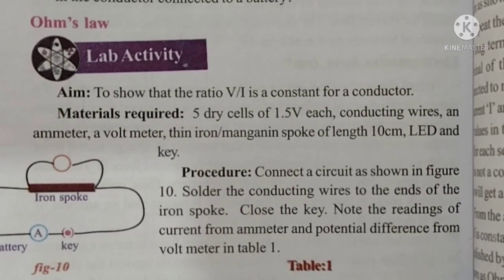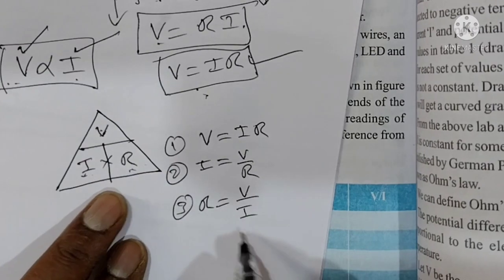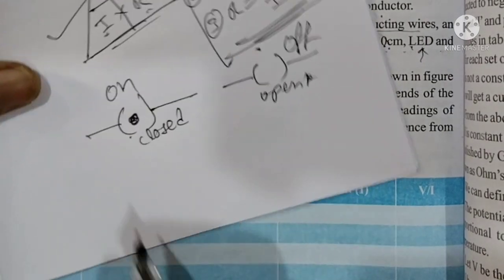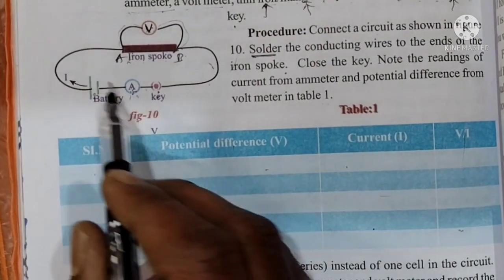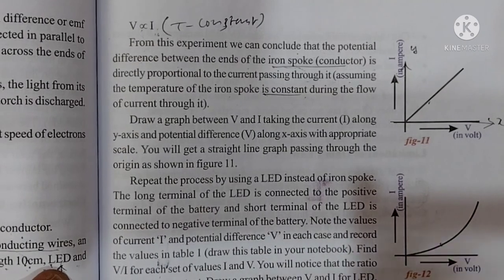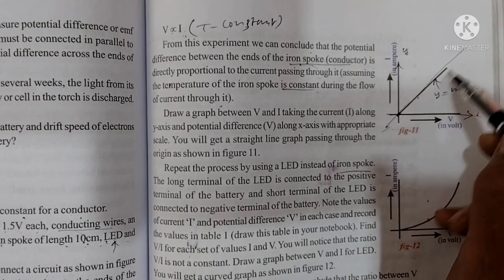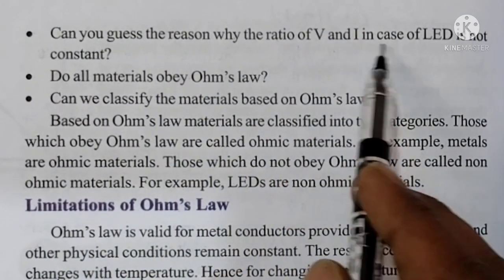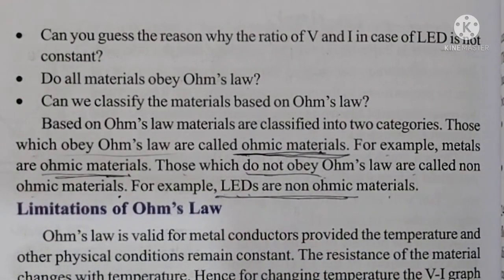10th Class Physics Ohms Law and It's Verification in Telugu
10th Class Physics Ohms Law and It's Verification in Telugu